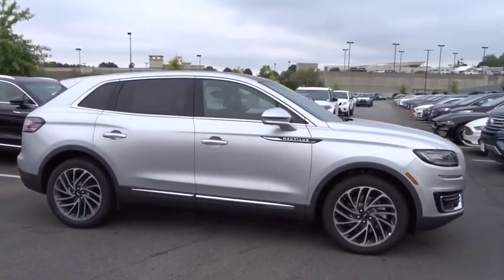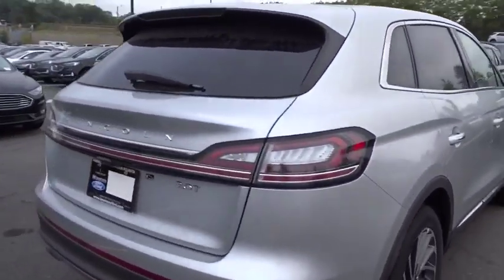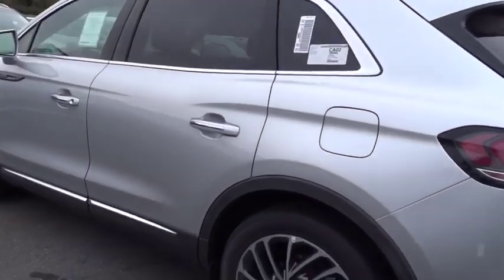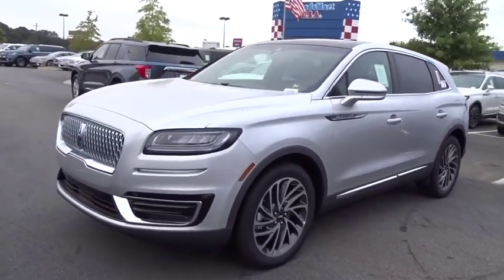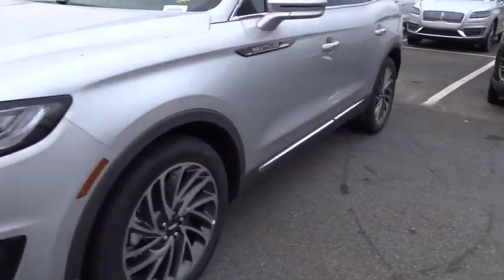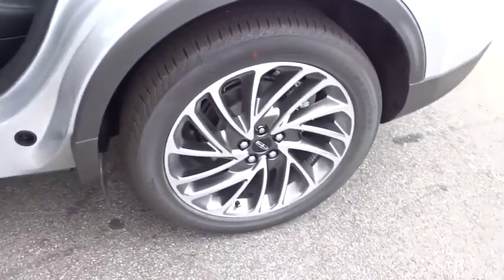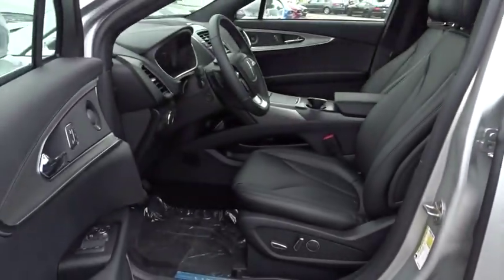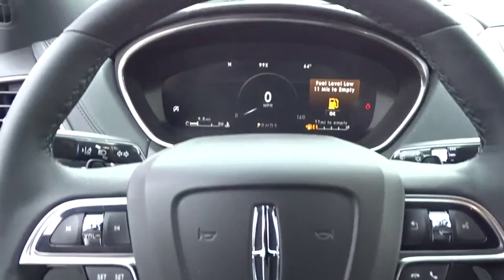2019 Lincoln Nautilus Atlanta, Marietta, Decatur, Johns Creek, Alpharetta, GA 10232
Ingot Silver Metallic New 2019 Lincoln Nautilus available in Atlanta, Georgia at Hennessy Ford. Servicing the Marietta, Decatur, Johns Creek, Alpharetta, GA area.

Hennessy Ford
5675 Peachtree Industrial Blvd

Recent Arrival! Hennessy Ford / Lincoln is pleased to offer you this exceptional 2019 Lincoln Nautilus. This Reserve Nautilus Exterior is finished in Ingot Silver Metallic and the interior is finished in Ebony PLUS... this exceptional vehicle comes well equipped with AND gives you an amazing driving experience along with impressive Fuel efficiency rating!!2.0L I4 8-Speed Automatic FWDNew Price!Factory MSRP: $49,870Hennessy Ford Lincoln Atlanta is the premier Ford dealership in Atlanta GA for all of your automotive needs. We have 100's of Exceptional Pre-owned vehicles in stock for you to choose from every day. We are the leading the way with Real-Time Market based Pricing that yields you lowest prices and Best values on every car and truck we offer.